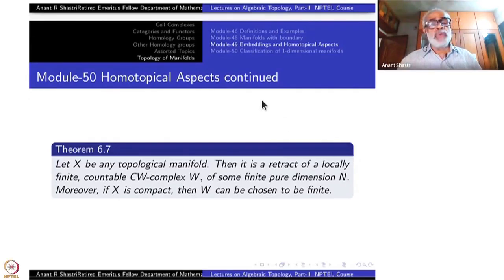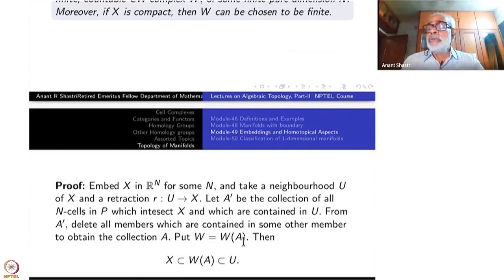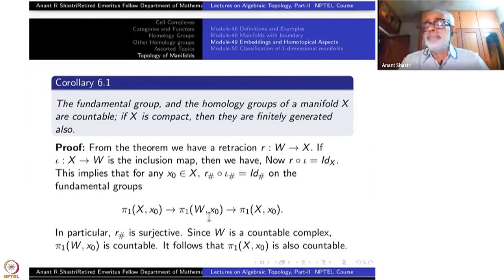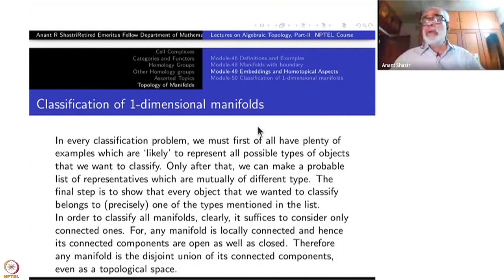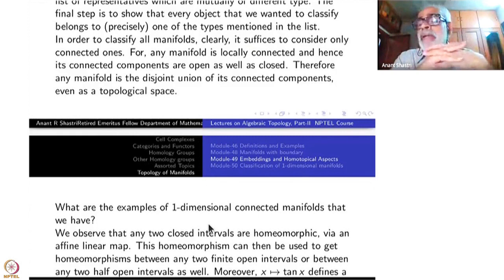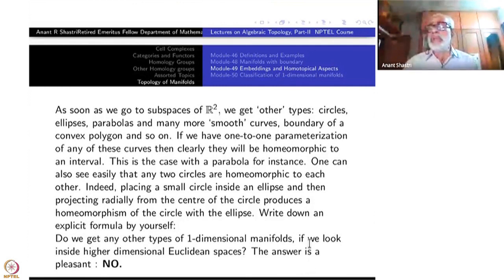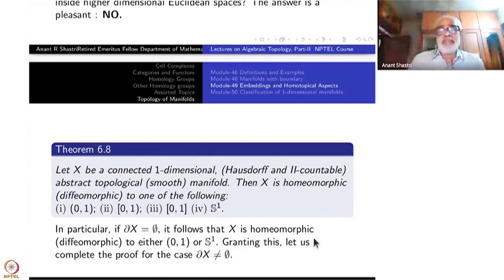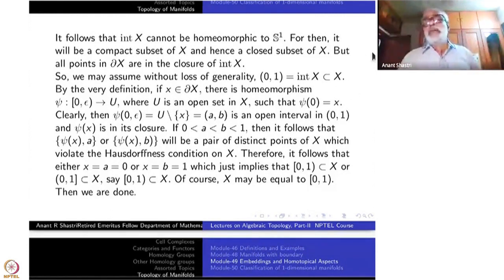Week 10-Lecture 50 : Homotopical Aspects continued